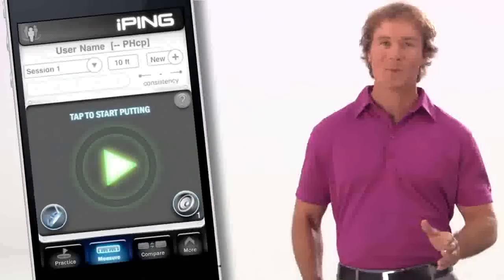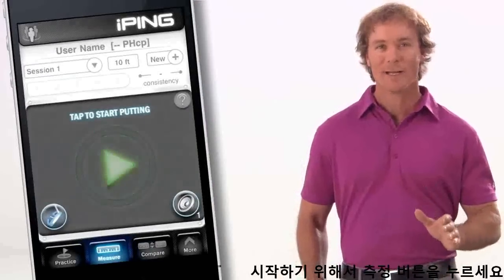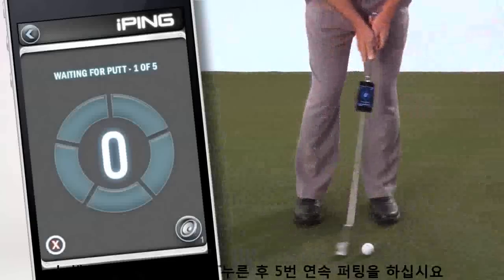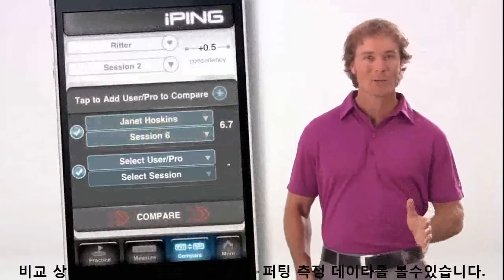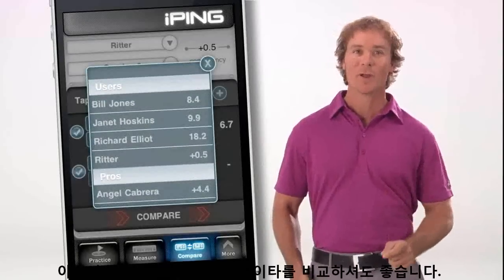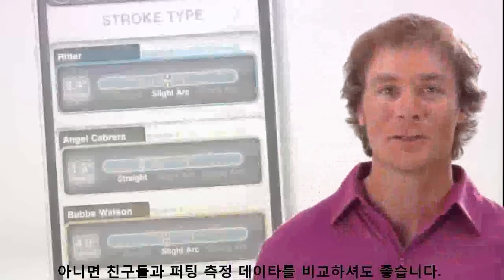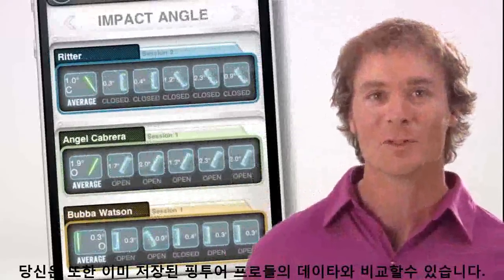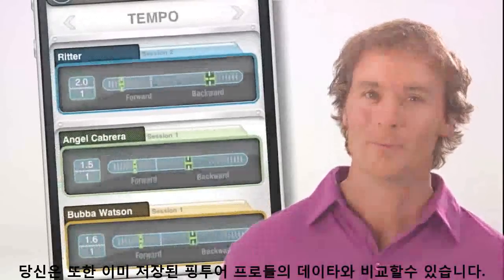iPING 퍼터앱 소개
아이폰 4, 아이포드 4 용 iPING 퍼터앱 소개